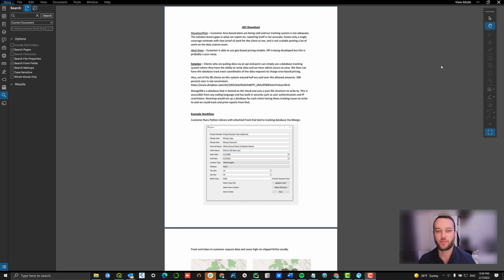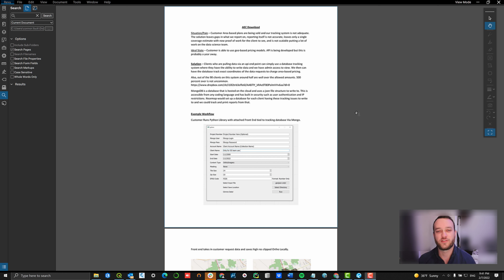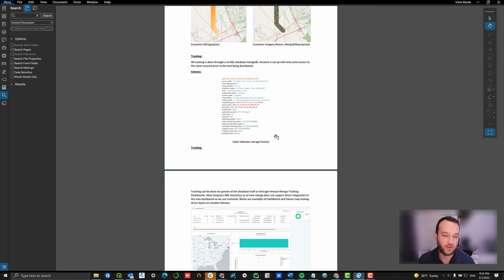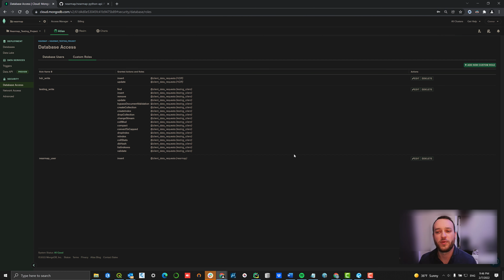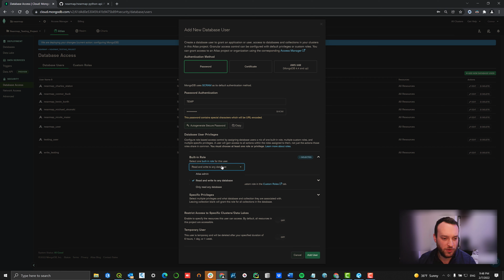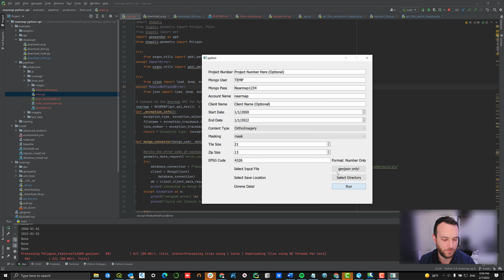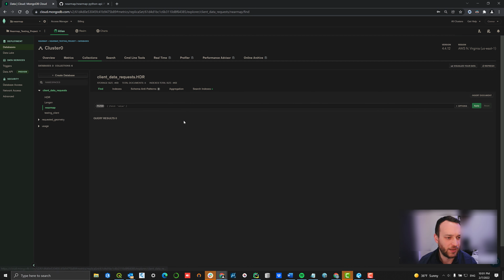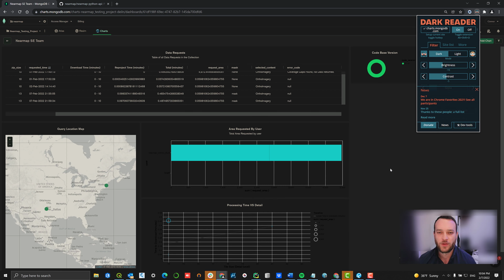AEC Downloader Front End with MongoDB Logging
Demonstration to show how to leverage API endpoints to download multiple content types and how the MongoDB Tracking database is writing data.